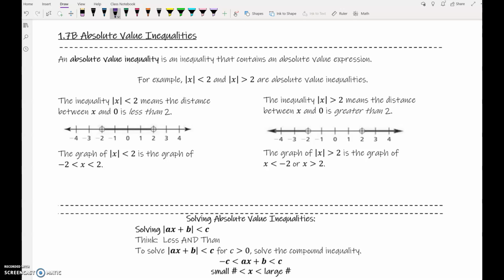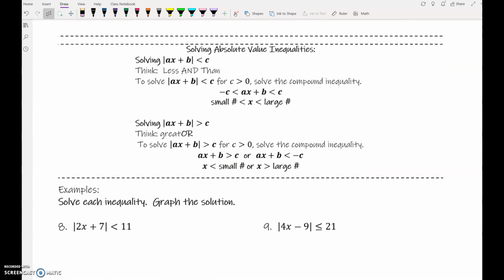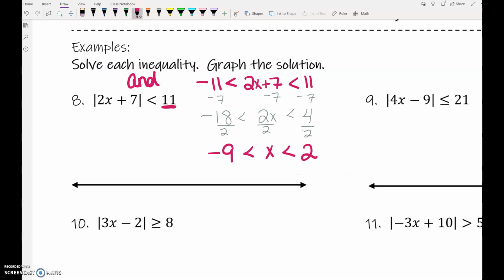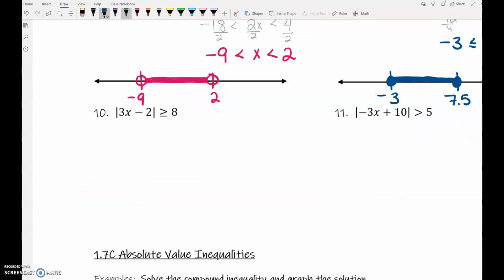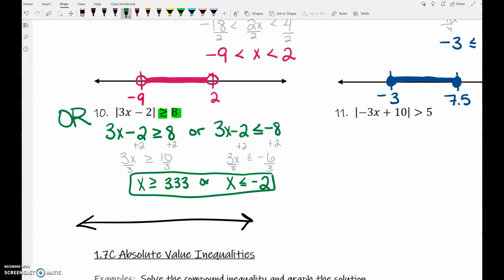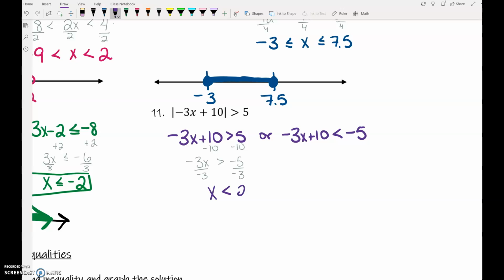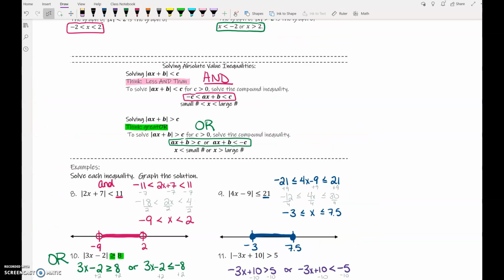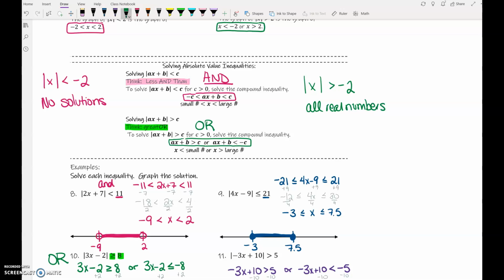Alg 2 A1.7 Day 2 Absolute Value Inequalities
Absolute Value Inequalities, recorded 8/30/2019